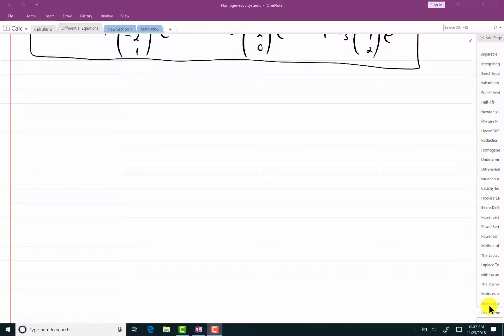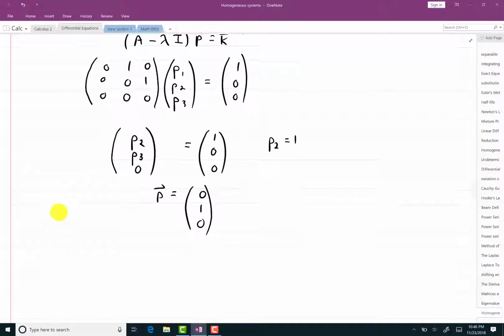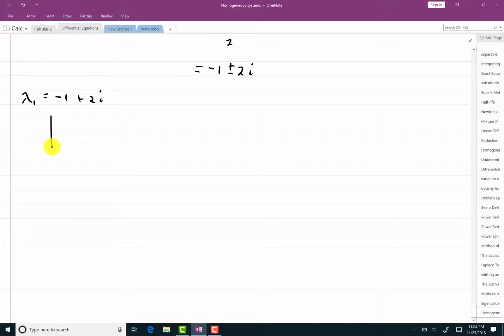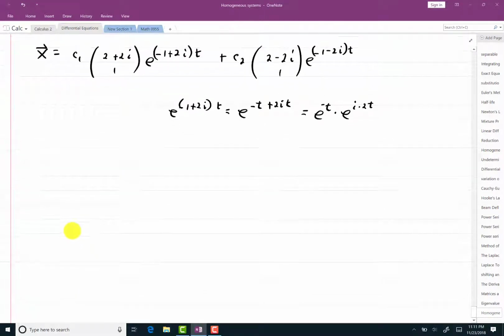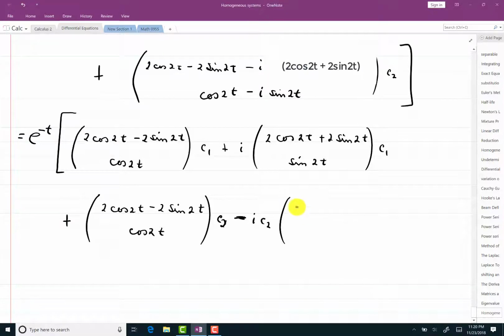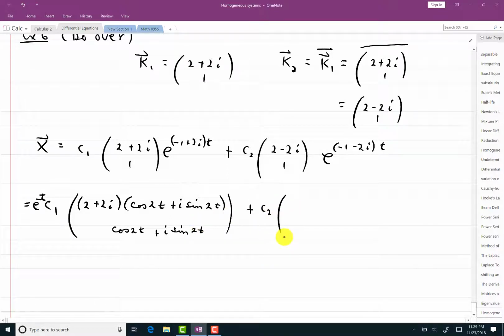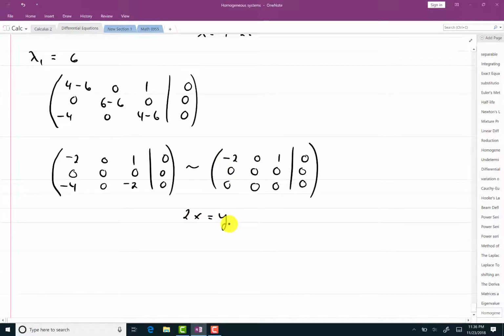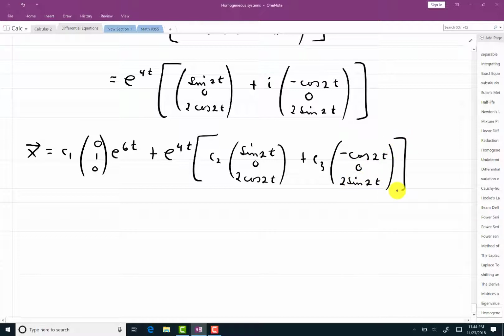Homogeneous systems p2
This is part 2 in the sequence. Here I look at an example where we do not get enough eigenvalues to solve the equation, so we see how to construct other solutions. Additionally, I talk about nonreal eigenvalues.